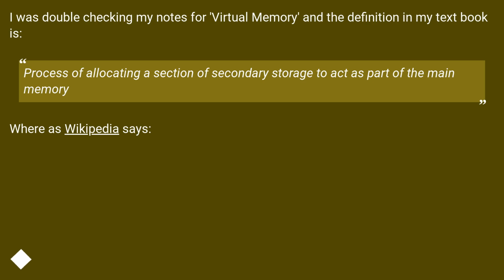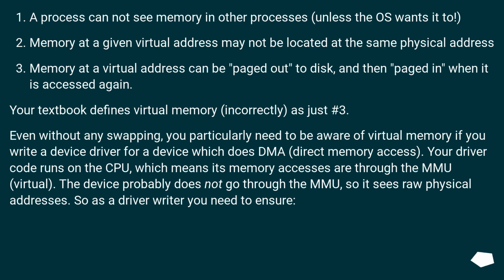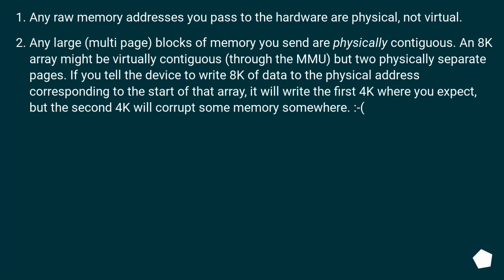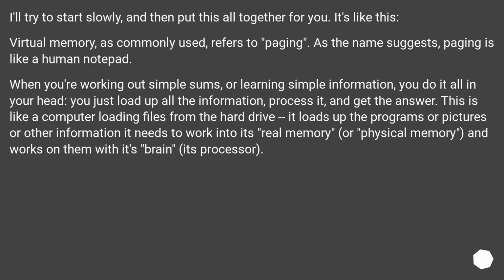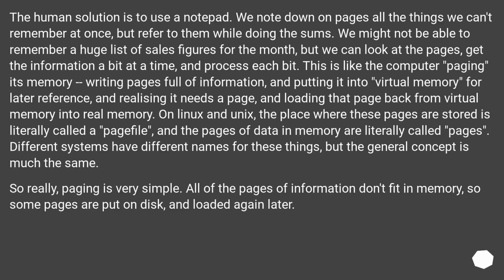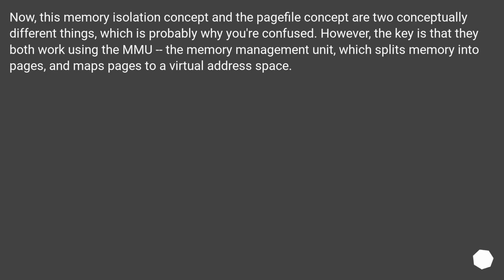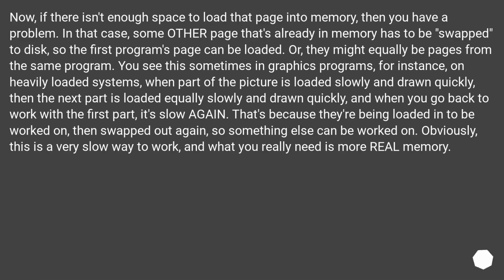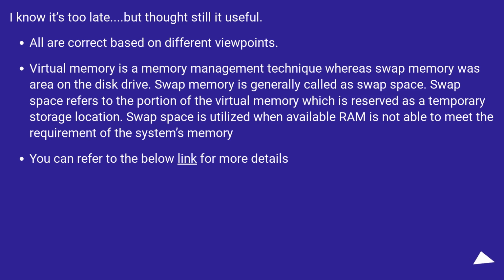What is virtual memory?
Chapters
00:00 Question
00:57 Accepted answer (Score 49)
03:17 Answer 2 (Score 7)
07:59 Answer 3 (Score 0)
08:44 Thank you